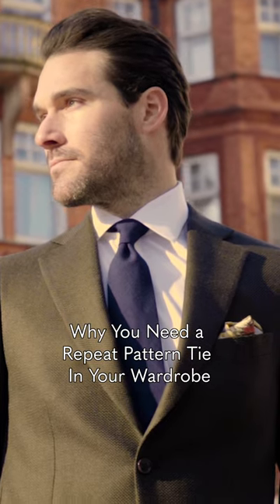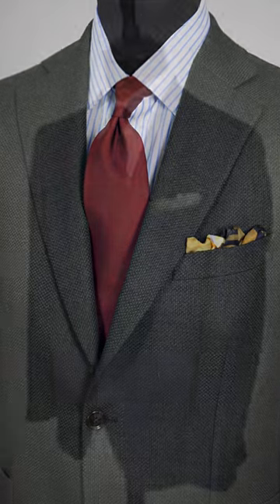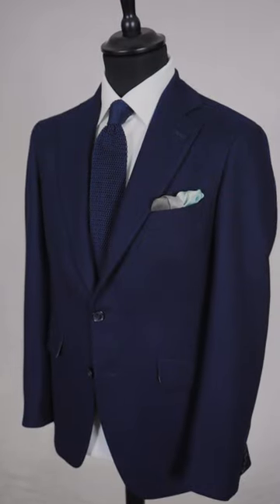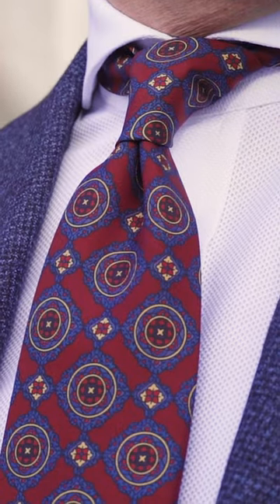Why You Need a Repeat Pattern Tie In Your Wardrobe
In our video, Fashion Consultant Chris Modoo explains the advantage of having a repeat pattern tie in your wardrobe.

Video Transcript
So if you're building your tie wardrobe I would always suggest starting with a couple of good plains, something textured like a grenadine or a knitted tie but then you should always look at some pattern ties. Obviously there's a wide range of choices to go for but in the early days when you're still building your collection go things which are discreet and elegant and can be worn with lots of different other shirts and suits. This one here in a repeat pattern is ideal for an early pattern to introduce to your wardrobe. It can be worn with navy and charcoal suits but you could also wear it with maybe a brown or beige sports jacket and plenty of shirts. It would look great with a white shirt, a cream shirt, a blue shirt as we have here. But what's also nice is the pattern is so discreet you can also match it with a slight check or a slight stripe in the shirt very very sophisticated and also if you wore this perhaps twice in a week you're not going to be remembered by it.